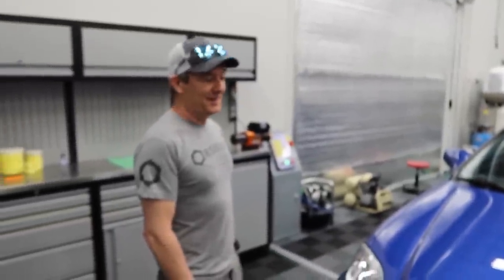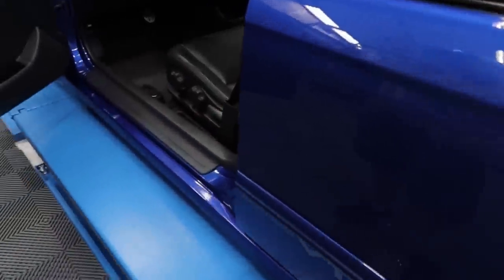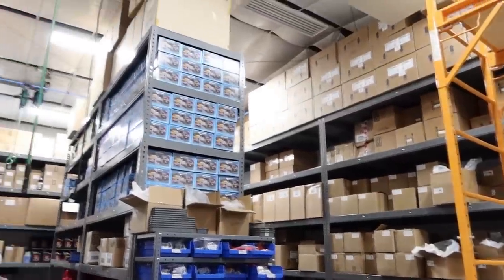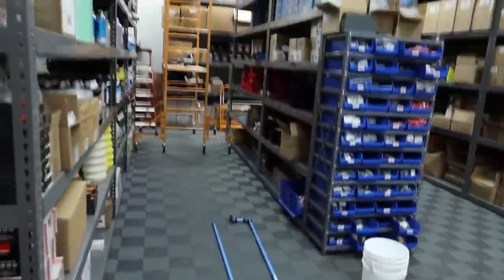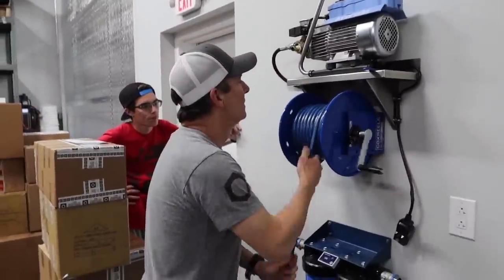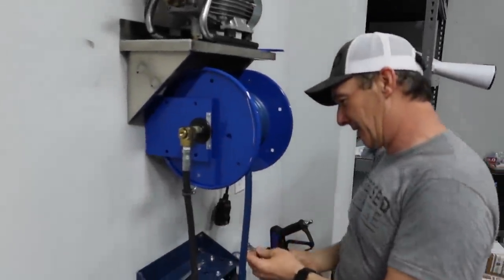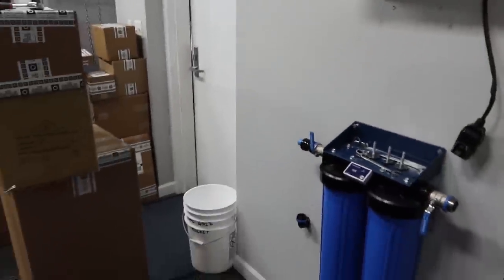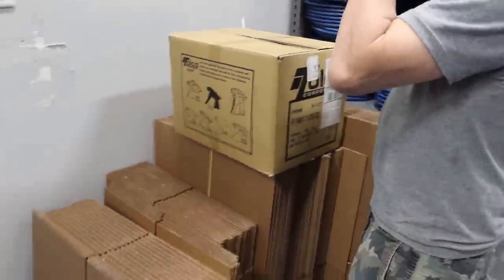Dialing in OGHQ 2.1: Wall Mount Pressure Washer Removal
Somehow I convinced Mike to fly out and help finish off the South side of OGHQ. We're removing all of the air, reels, and pressure washer from the North side of HQ to bring over to the new side.

Everything Else I Use That We Don't Have At OG: